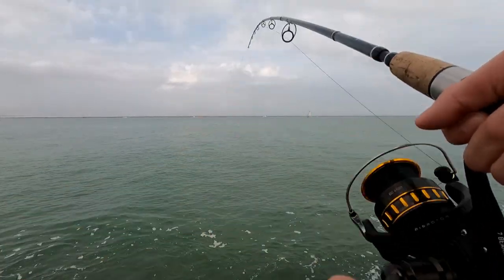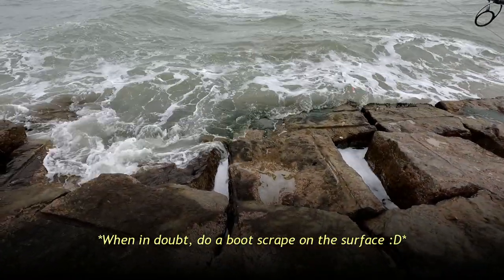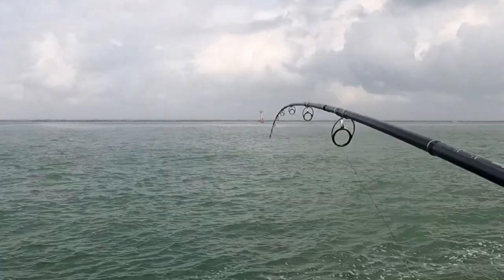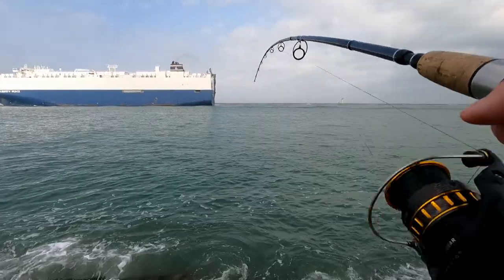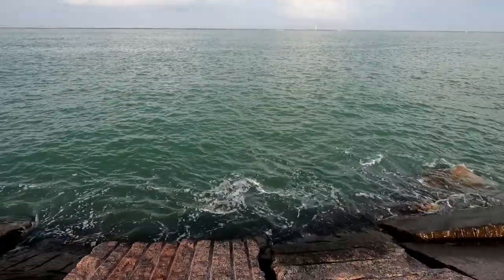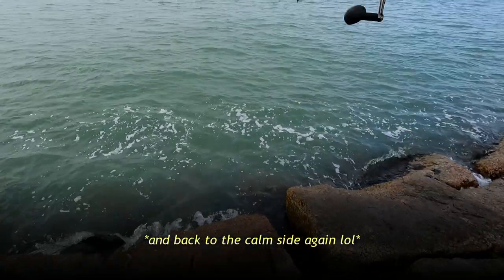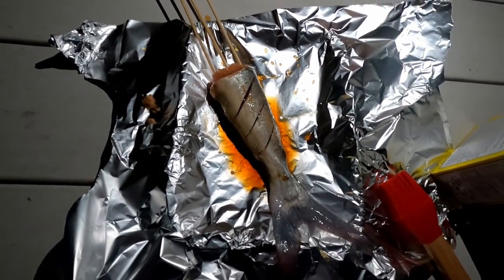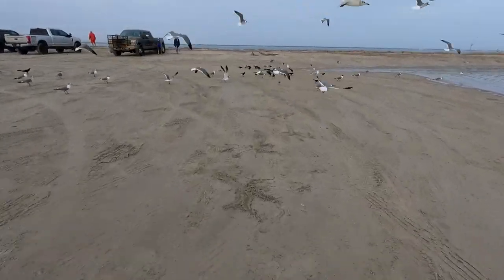Jetty Fishing In Texas :D! Catch and Cook, Port Aransas TX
In this video, Amber and I do some jetty fishing in Texas c: We fished at a jetty in Port Aransas TX! There's a catch and cook too :D with a hardhead catfish. The fishing was still pretty good, so many catches like at Horace Caldwell Pier. Only fish species caught today were hardhead catfish and pigfish, but I managed to catch and really good-sized hardhead catfish so I decided to try to do a catch and cook with it c: Heads up though, they don't make good catch and cooks lol. Might have been the recipe, a long-cooked Vietnamese Sweet and Sour Soup (Canh Chua) might have been the better choice, but maybe I'll try that next time if I do catch and cook this fish again haha. Also for the outro, yes that is me running around and antagonizing the local wildlife lolol

00:00 Beginning
00:41 Intro
01:15 Gear Showcase, also Sponsor Sven Eagle Claw, Please c: x20
01:39 Jetty Fishing Safety Tips :D
02:16 Amber's First Fish! A Hardhead Catfish c:
03:11 My First Fish :D Another Hardhead Catfish (this will be a recurring theme lol)
03:54 First Pigfish of the Day c: then another catfish
04:53 A Huge Hardhead Catfish! This one is for the catch and cook :D plus more catches
06:47 Double Dinky Catch with Amber c: Had to Fight Off Pelicans D:
08:49 Fishing The Surf Side Take 2, Can't Escape The Hardheads haha
09:37 Fishing The Calm Side Again lol, still more catfish xP
10:31 Catch and Cook Segment Start Here c:
11:53 Taste Test!
12:41 Sven Rating 3/10 :c Might try a different recipe next time, like Canh Chua
12:57 Outro and concluding thoughts, thanks for watching! c:

Whether you're a seasoned veteran angler or a beginner just starting out, go ahead and join CSA! They are a group that focuses primarily on surf fishing here in California, filled with many wonderful people who would be more than happy to share their knowledge with any surf fishing questions you may have.

Cheers,
Sven

Track 12